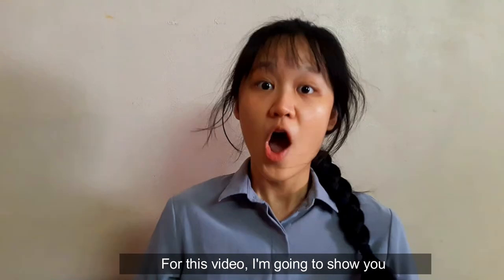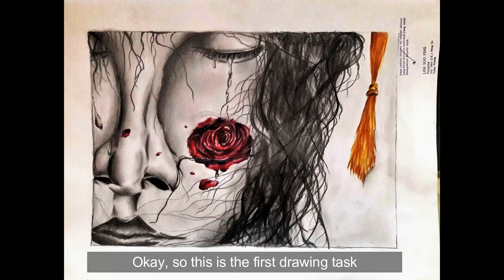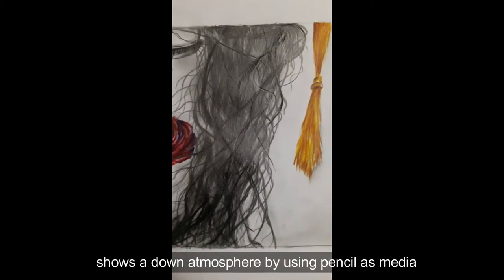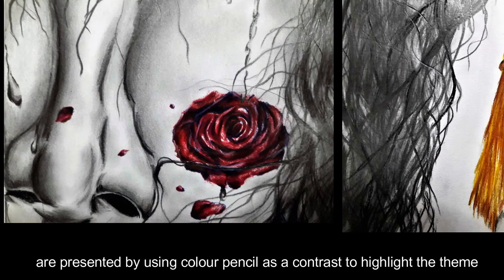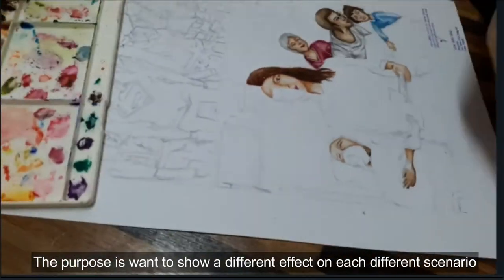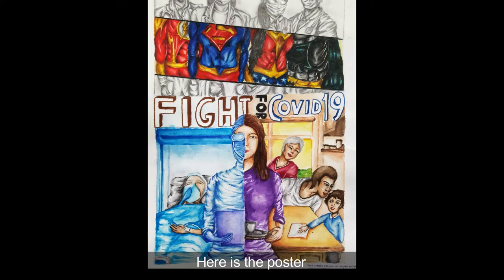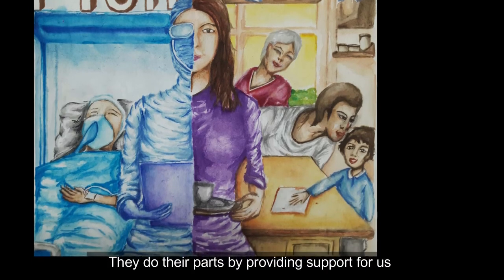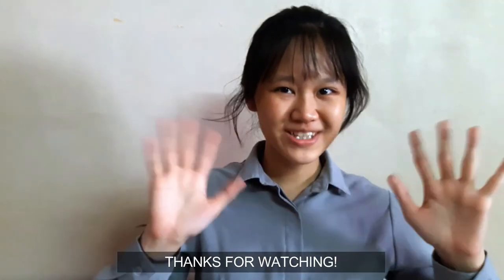Drawing task for UTM interview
Hey guys! This is the video which I make for the university interview. And this is the first time I have tried to edit a video. So, welcome to give any advice and comment^^
Hope that you can enjoy it!